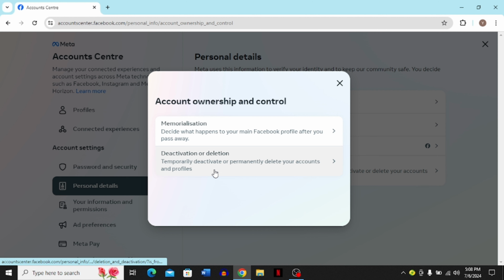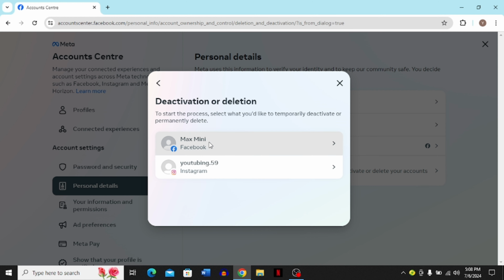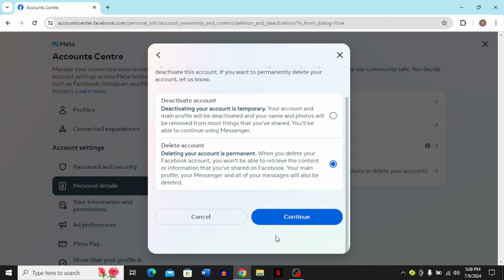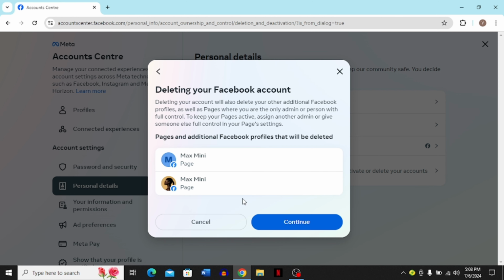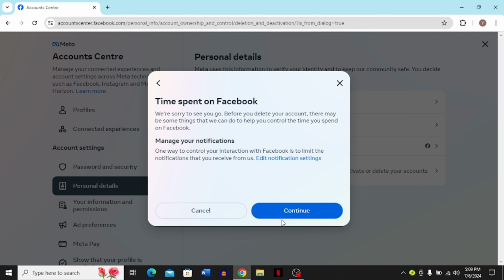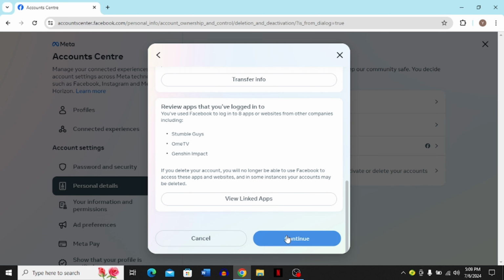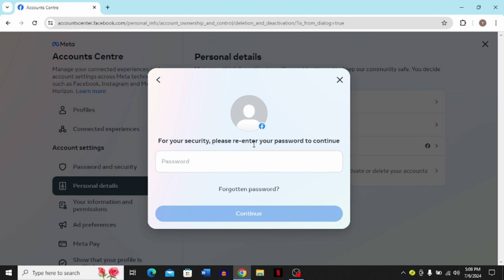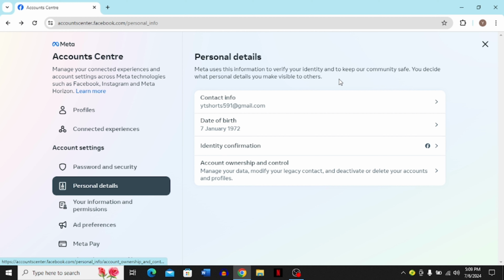How to Delete Facebook Account Facebook Account Permanently on Desktop, Laptop, Mac, or Chromebook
How to delete Facebook account? In this tutorial, I show you how to delete your Facebook account in a desktop browser on a PC, Macbook, Laptop, or Chromebook. This means you can permanently delete your Facebook account forever. Deleting your Facebook account on desktop is easy with this full guide. The method is very simple and clearly described in the video.